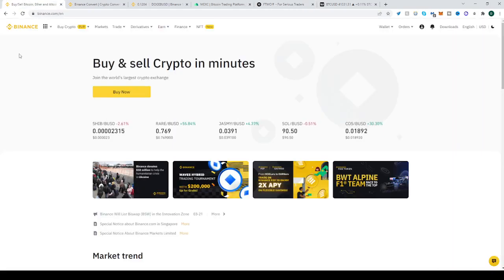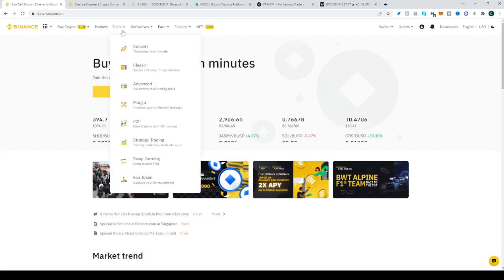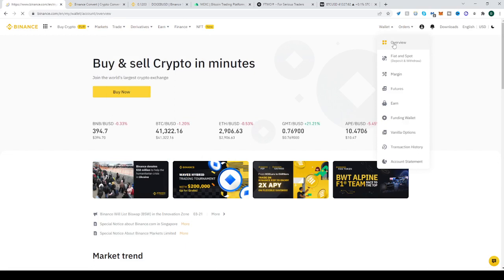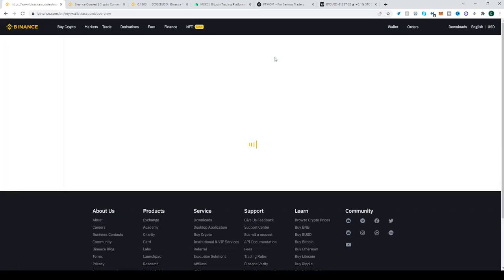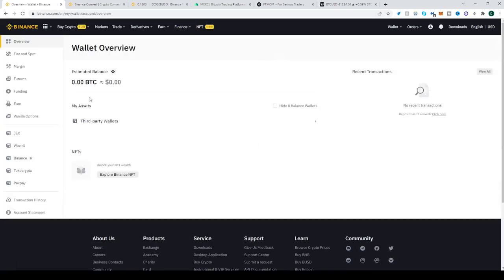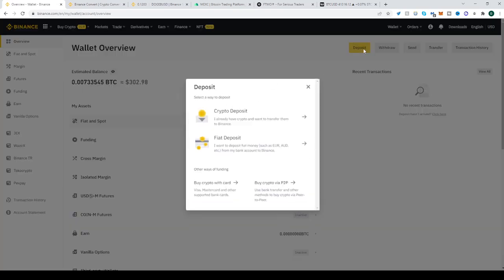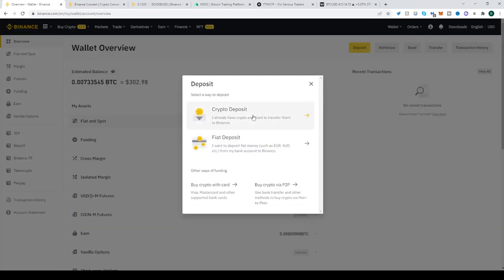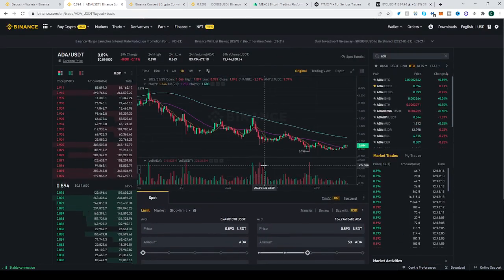How to Buy USDT on Binance ✅ Beginners Tutorial 🚼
In this video you will learn How to Buy USDT on Binance ✅ Simple Beginners Tutorial *WATCH BEFORE YOU BUY*